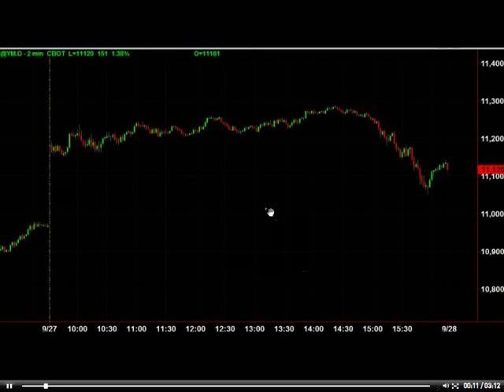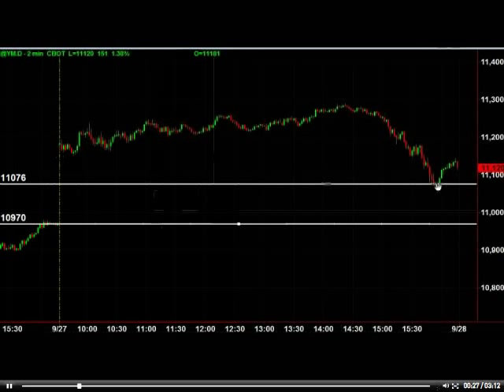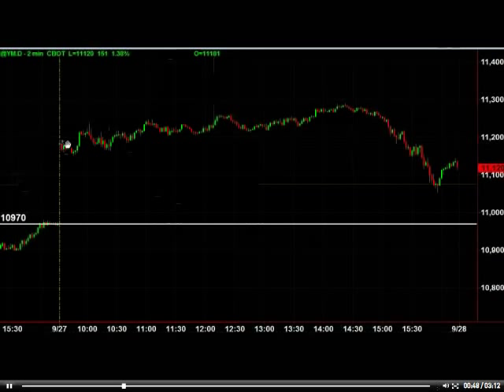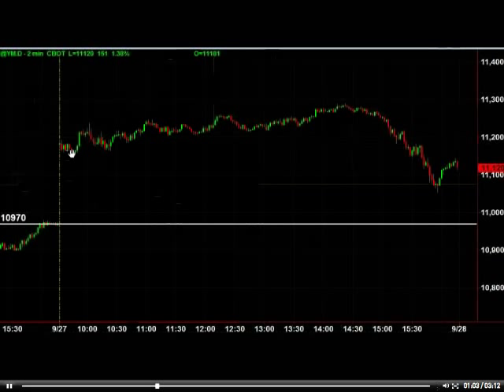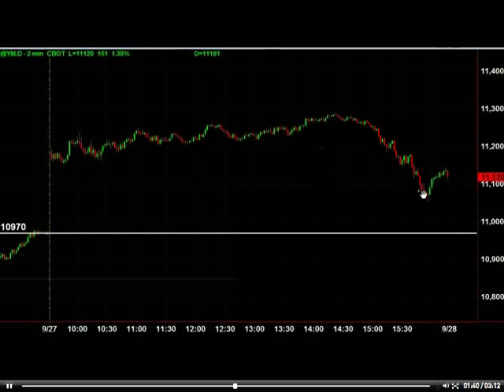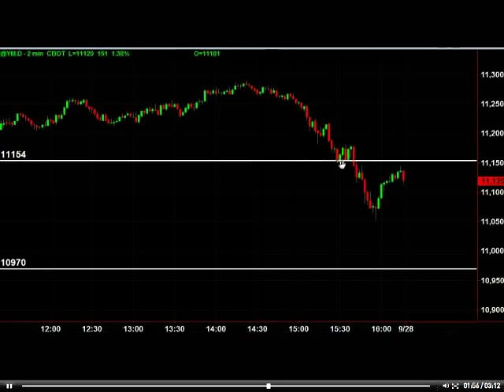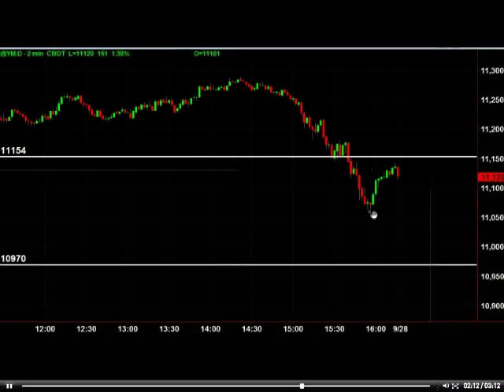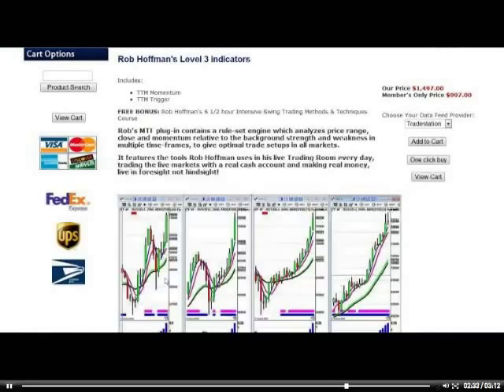How to Trade Gaps with Hubert Senters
Hubert Senters is co founder of Trade the Markets and professional trader since 1997. He has developed several trading indicators such as the TTM Squeeze & TTM Trend. Hubert Senters is known for his gold trading strategies: Goodnight Gold Trade, Gold Bug Trade, Gold Wiggle Trade, and the Gold Spike Trade.

Hubert Senters plays the gap trade typically Tuesday through Thursday. First look for a half gap fill and then a full gap fill. The gap can be tricky to play as you never if the gap will in the first hour, by the close of that day, or several trading days later. However, fading the gap especially Tuesday through Thursday is one of the highest probability trading setups.